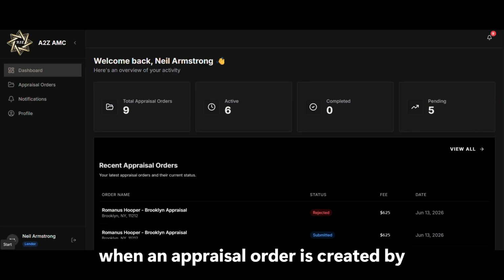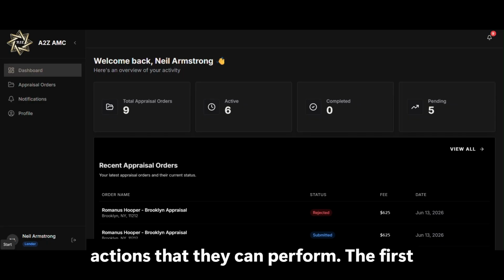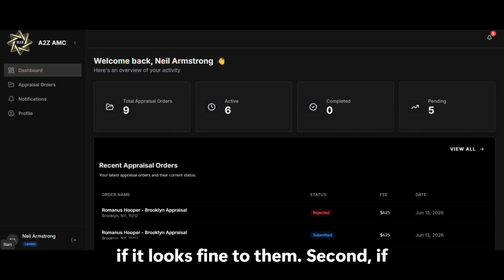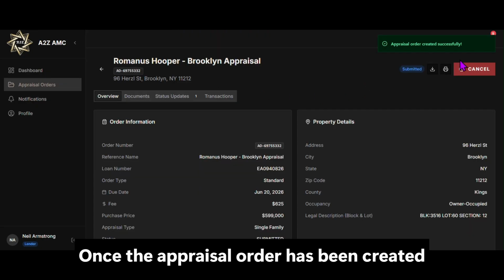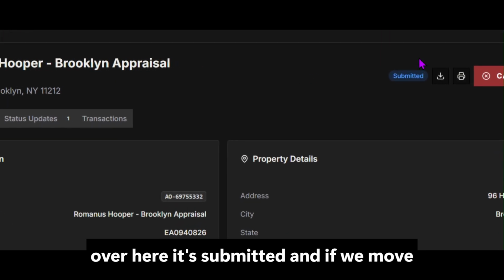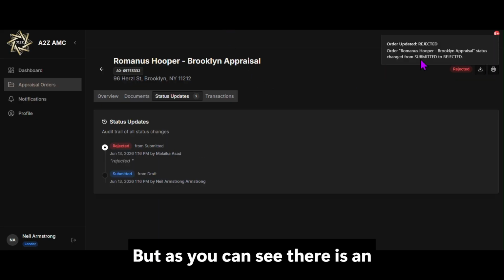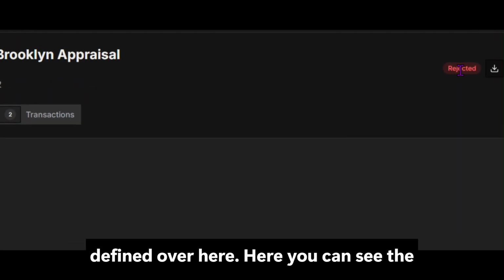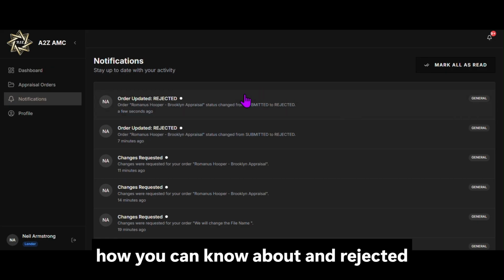How a lender finds out an Appraisal Order is rejected by the AMC A2Z AMC Training Series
A2Z AMC Training Series | Understanding Rejected Appraisal Orders
In this tutorial, you'll learn what happens when an appraisal order is rejected by the A2Z AMC Operations Team. This guide explains the appraisal order review process, how to identify a rejected order, and where to view the reason for the rejection.
In this video, you'll learn how to:
Understand the appraisal order review process
Learn the possible outcomes after submitting an appraisal order
View the status of a submitted appraisal order
Receive notifications when an appraisal order is rejected
Review the rejection reason provided by the Operations Team
Track the rejection in the Status Updates timeline
Understand what to do after an appraisal order has been rejected
After an appraisal order is submitted, the A2Z AMC Operations Team reviews the information provided. Depending on the review, the order may be Accepted, Changes Requested, or Rejected. If an order is rejected, the platform records the reason for the decision and notifies the lender through the notification center and status updates.
Chapters
00:00 Introduction
00:16 Understanding the Review Process
00:41 Possible Review Outcomes
01:15 Creating and Submitting an Appraisal Order
01:32 Viewing the Submitted Status
01:53 Receiving a Rejection Notification
02:07 Reviewing the Rejection Reason
02:18 Tracking Status Updates
02:34 Conclusion